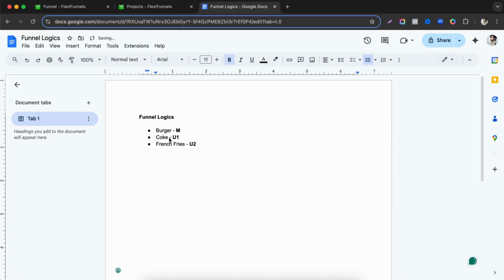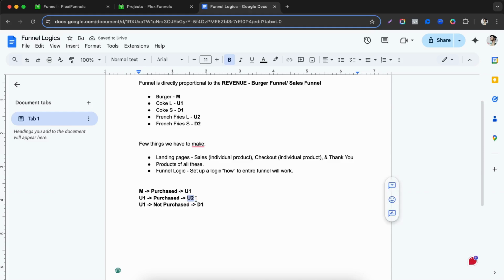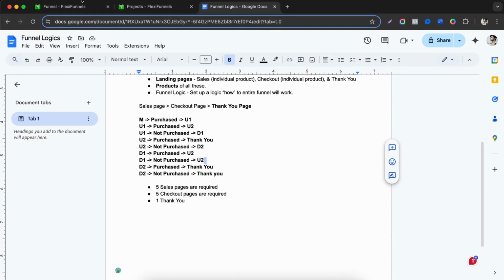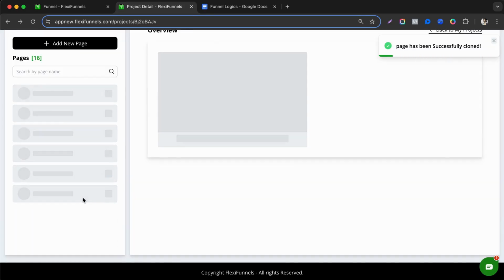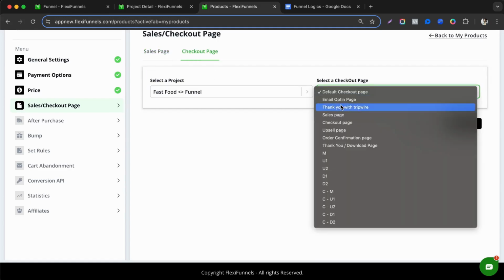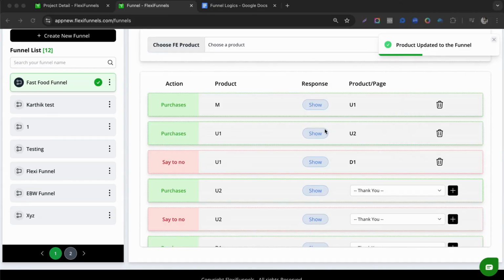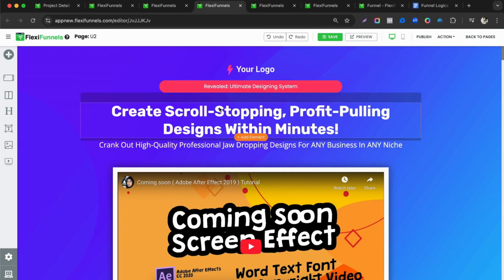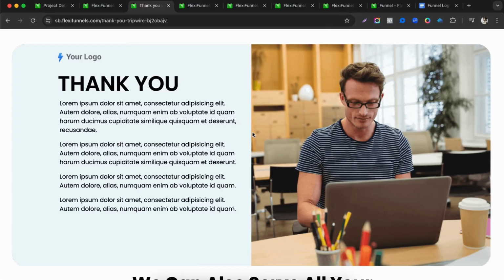How to Create a Sales Funnel in FlexiFunnels